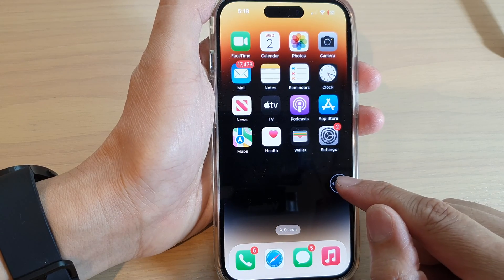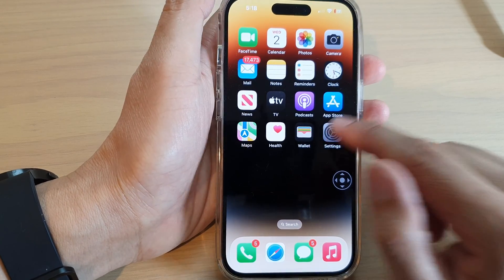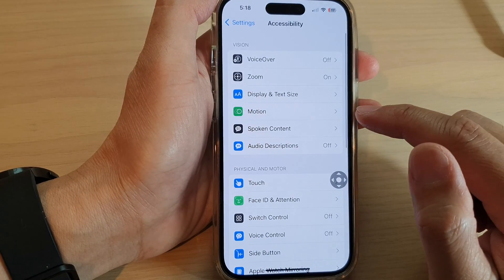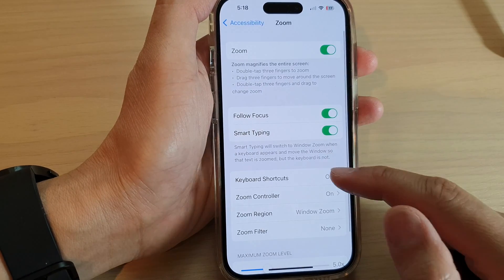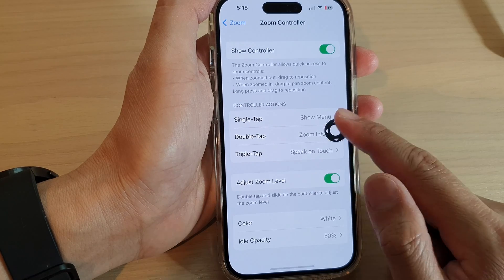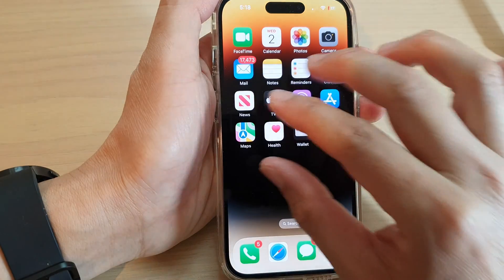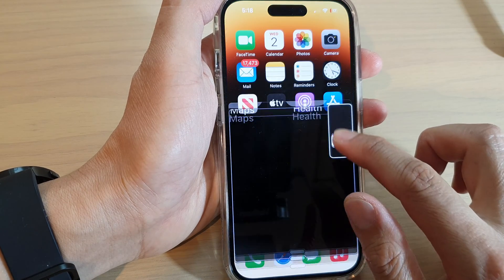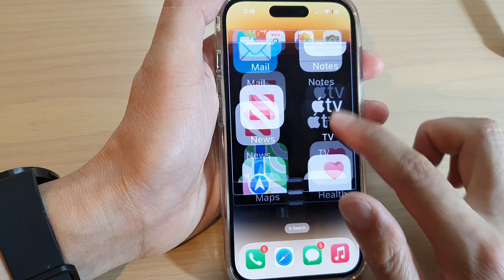iPhone 14's/14 Pro Max: 2 Ways to Increase or Decrease Zoom Size With Zoom Controller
Learn how the two different ways to increase or decrease Zoom size with Zoom Controller on the iPhone 14/14 Pro/14 Pro Max/Plus.